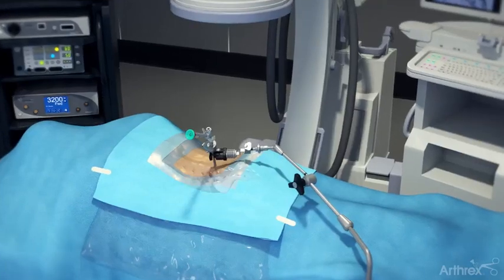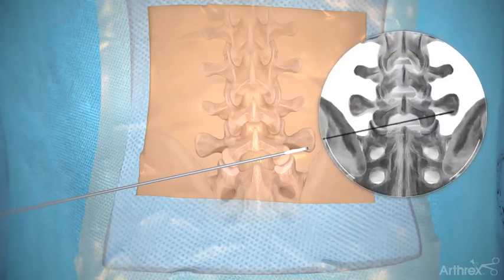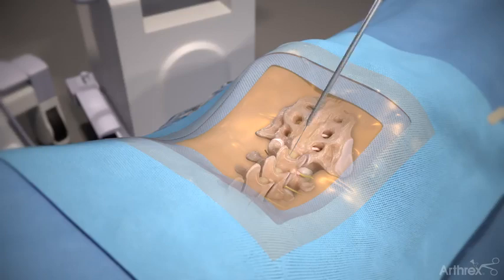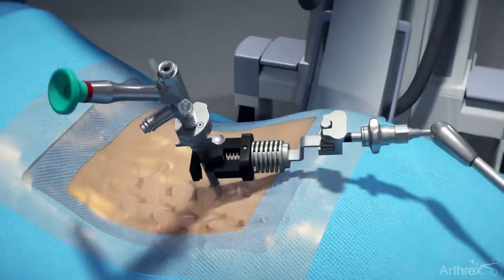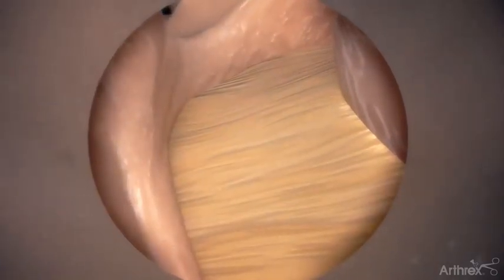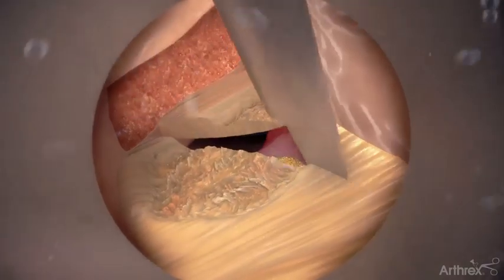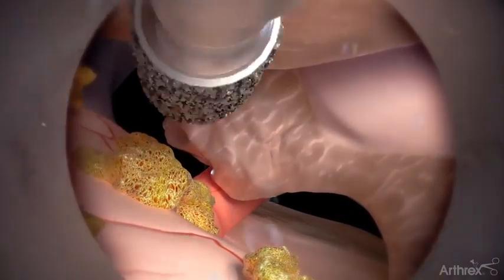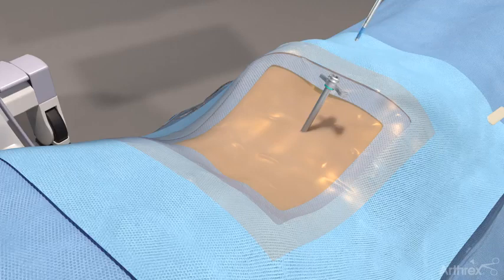Arthrex Spine: Synergy Vision™ imaging system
All video parts are of the sole property of Arthrex Spine